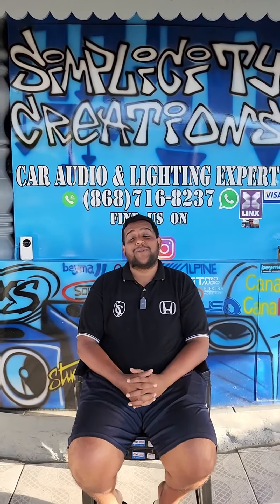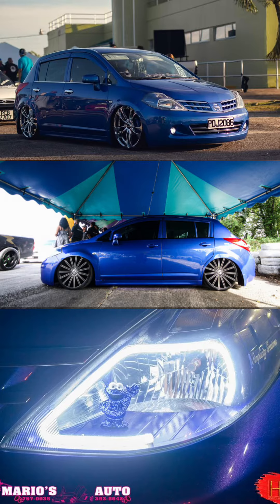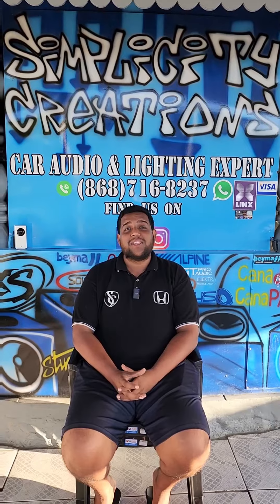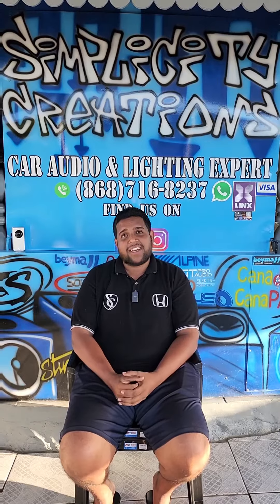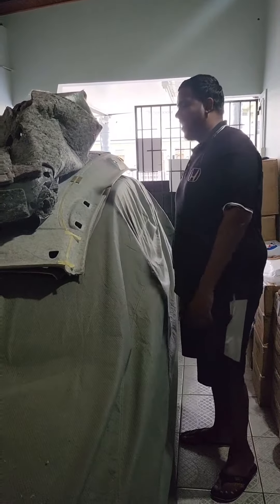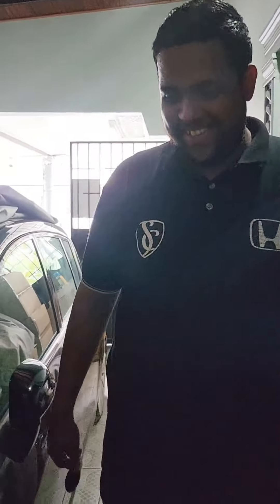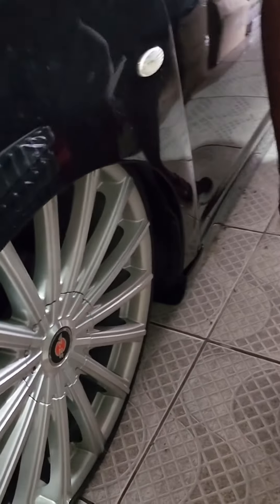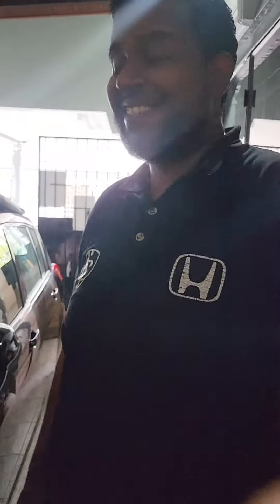Part 1|| Rebuilding Our Tiida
Something a little different today 😁 this is part 1 of us rebuilding our Tiida Hatch.

If any of you remember the early days aside from the car audio scene I use to be into drop low and customization. In 2019 I wanted to switch things up from the blue and go to black but soon after the pandemic hit and the Tiida hasn't been seen since.

Come along on this journey this week as we get it back up and running for Rockback on Sunday.